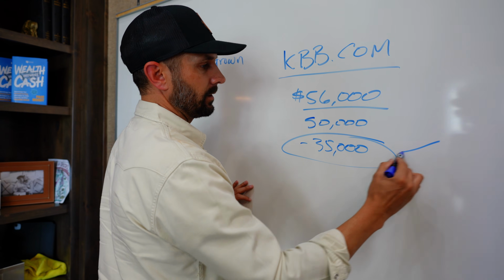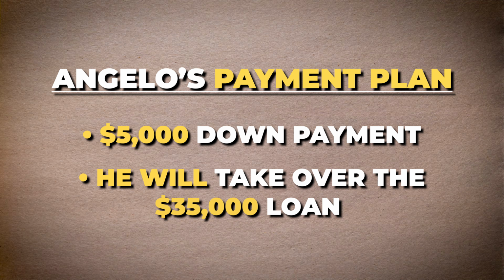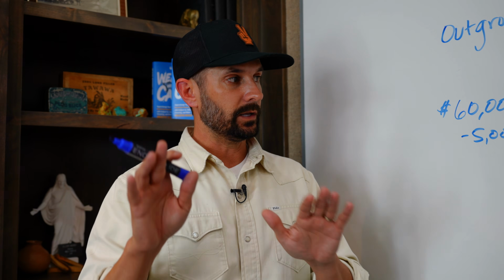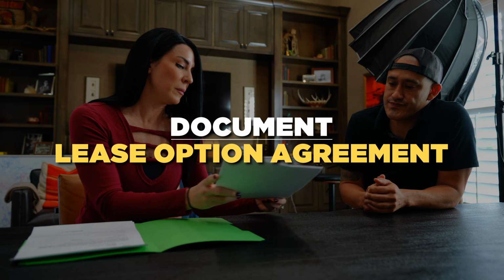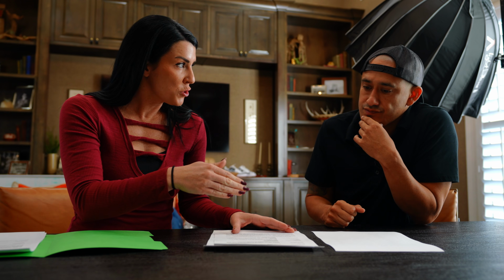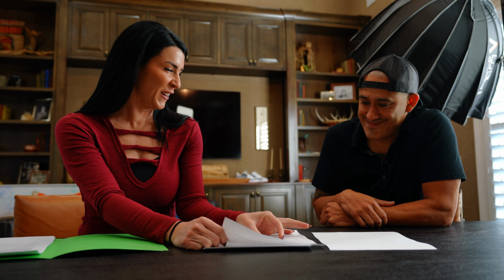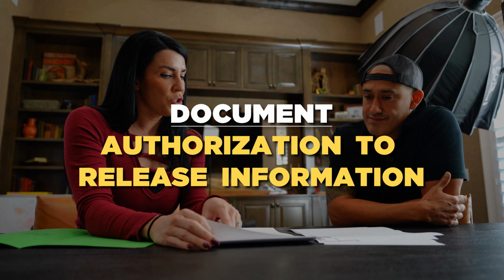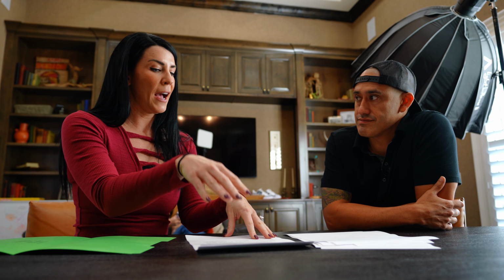In-Depth Explanation of Seller Finance Paperwork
In this second installment of selling a car on seller finance to use in a Turo car rental business, Pace Morby brings his head Top Tier Transaction Coordinator, Molly Tennant, to go through each document in depth with the buyer, Angelo Pena. Molly breaks down the paperwork - the purpose of each document, why it’s important, and what it contains. If you’re feeling confused regarding the paperwork in a seller finance vehicle situation, this video is a must because Molly explains each document in detail.

► Listen To Pace and His Students Share Insider Secrets To Real Estate Investor Success:

► Become a Top Tier Transaction Coordinator and Make Money Doing The Paperwork For Real Estate Transactions: